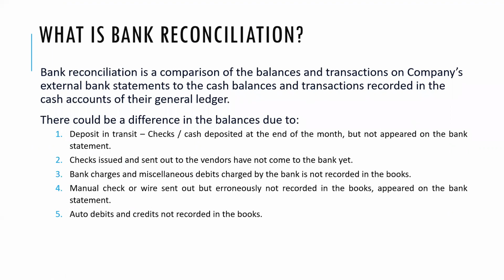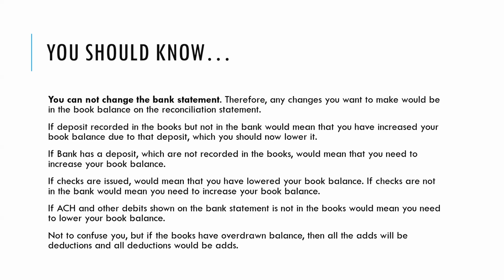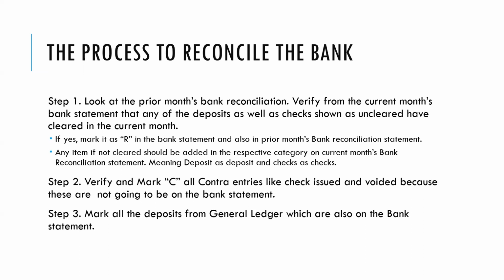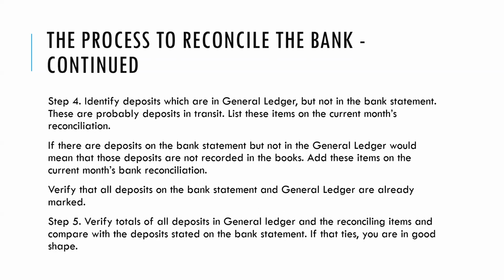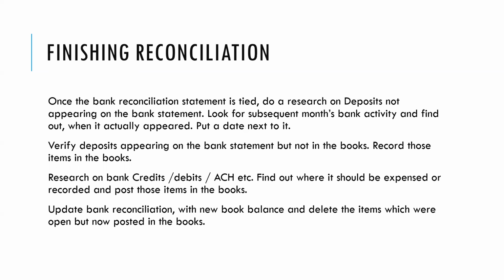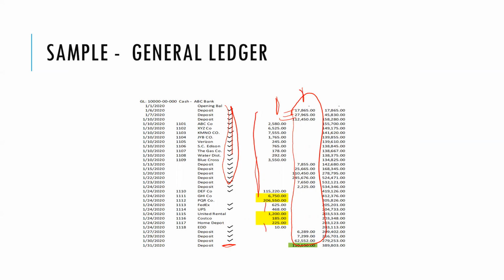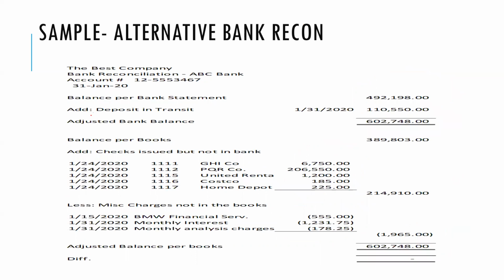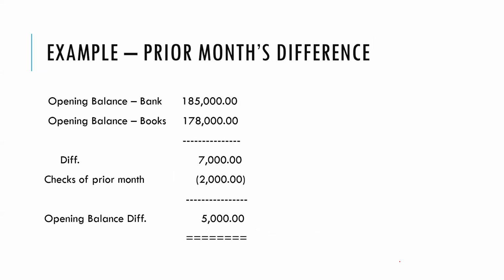Accounting Made Easy - Bank Reconciliation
Bank Reconciliation step by step process to reconcile bank to the books.